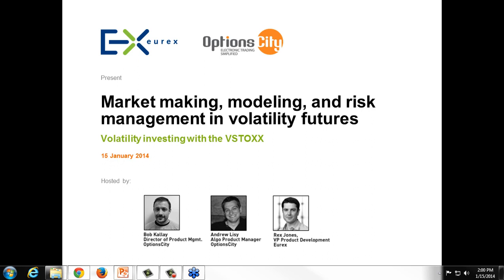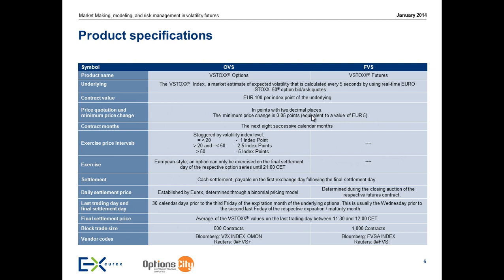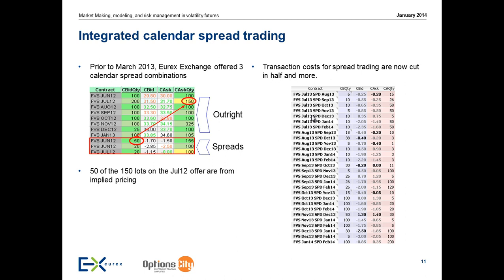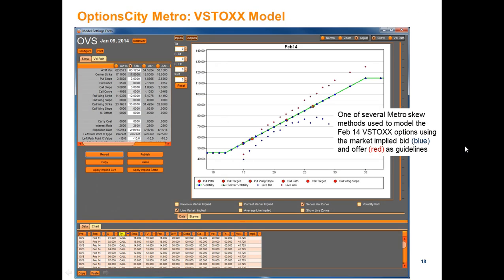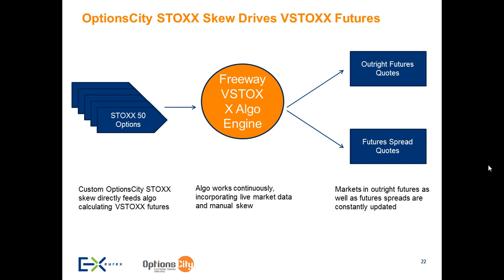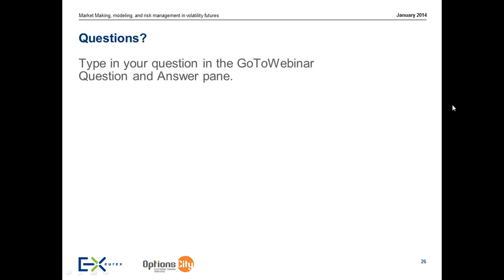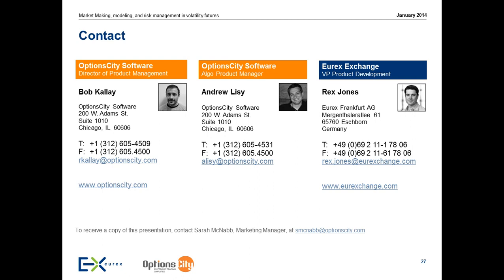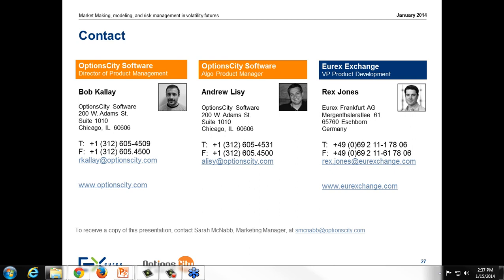Trading VSTOXX - Market making, modeling, and risk management in volatility futures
Volatility investing with the VSTOXX® — the European equivalent of the VIX—continues to make strides in the market with an increased following no longer restricted to leveraged investors. To learn more about this opportunity, watch this webinar presented by Eurex Exchange and OptionsCity Software. We explore market making, modeling, and risk management in VSTOXX® Futures using the intuitive tools in OptionsCity's Metro and Freeway platforms.

Topics include:

• Liquidity and leveraging index skews
• Deriving fair value for VSTOXX® Futures using a Freeway algorithm
• Calendar spread trading
• And more...

Hosted by:
Bob Kallay, Director of Product Management - OptionsCity
Andrew Lisy, Algo Product Manager - OptionsCity
Rex Jones, VP Product Development - Eurex